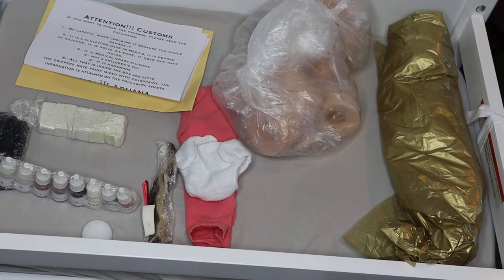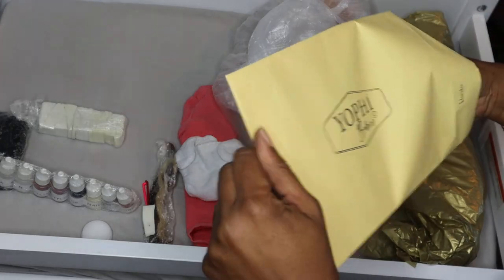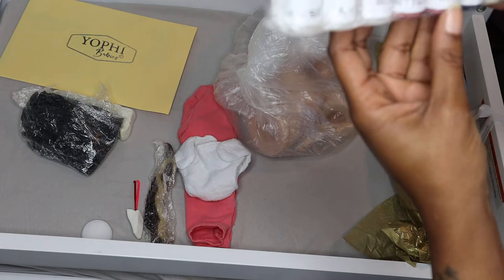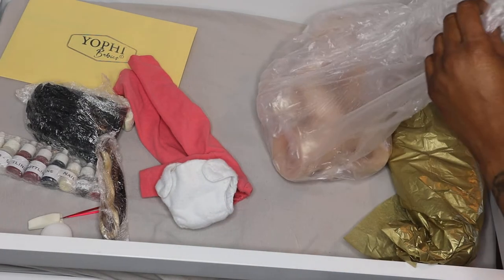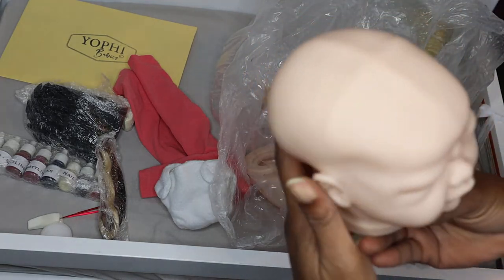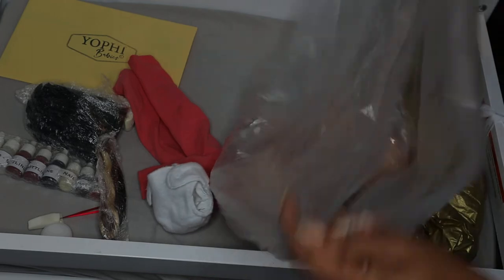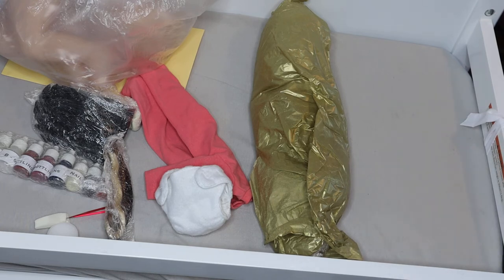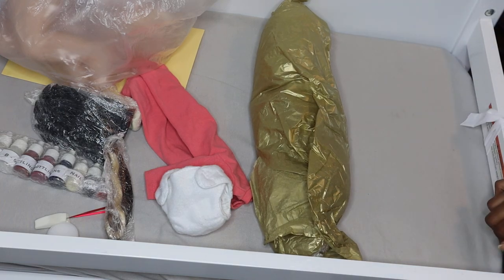SILICONE BABY BOX OPENING FROM YOPHI'S BABIES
Hello my lovely heartbeats. It's that magical time again. Box opening time. Introducing FBS preemie blank BELLA sculpted by Yophi's babies. She is just the sweetest thing ever. I can't wait to get started on her. On top of the fact that Bella is so precious I was sent the vinyl Freida sculpt.  This sculpts face is incredibly detailed. I'm in love with them both already.
Make sure to come back to see both babies transformation.